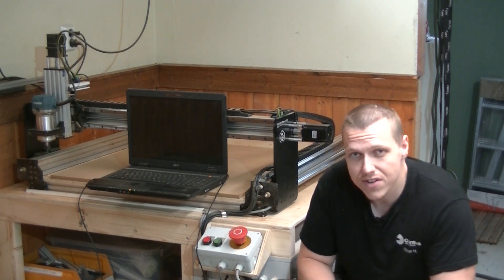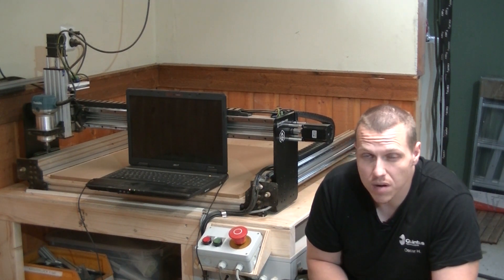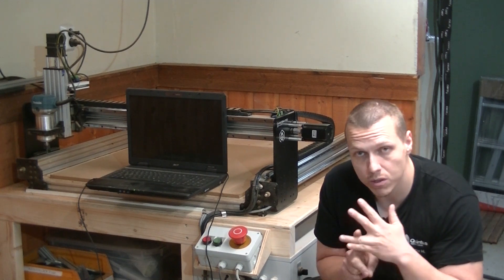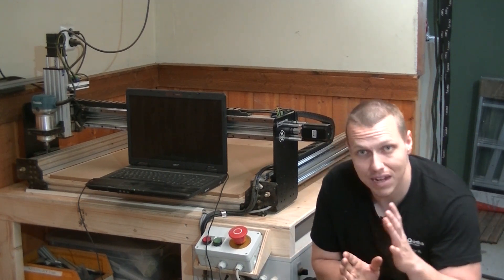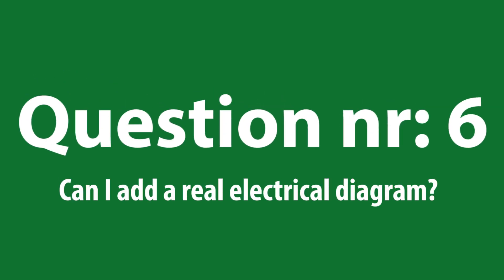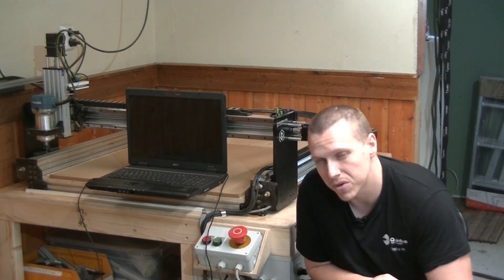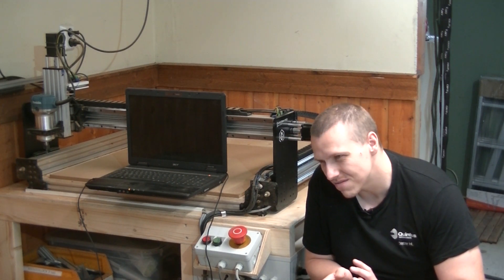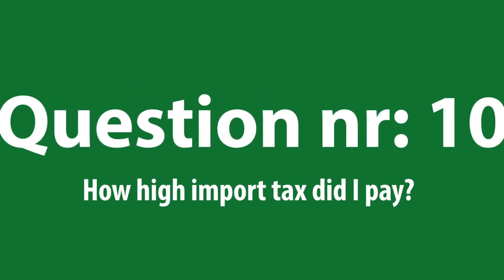QueenBee pro CNC router Build Part 6: Q and A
This is an addendum or epilogue to the QueenBee pro series where I answer the most common questions I have gotten from you guys during the build.

If you look further down in the description you will find links to most of parts I used for this project If you are looking into building your own CNC I hope these might be of help.

STEPPERONLINE Stepper Motor Driver 1.0-4.2A 20-50VDC

STEPPERONLINE Switching Power Supply 115V/230V S-350-36

Arduino Nano

Arduino Nano Terminal Adapter Shield (Terminal Adapter 3pcs)

Nema 23 Stepper Motor 4.2A 3.0Nm (425oz.in)

Square Linear Guideway Rail HGH15-1000mm +2Pcs HGH15 - CA Carriage Block

C-Beam Linear Rail (40mm x 80mm) (Silver, 1000mm)

These are affiliate links so if you choose to purchase anything I will receive a small kickback at no extra cost to you and it would help me a lot in creating these videos.

As always, if you like what you see, let me know!